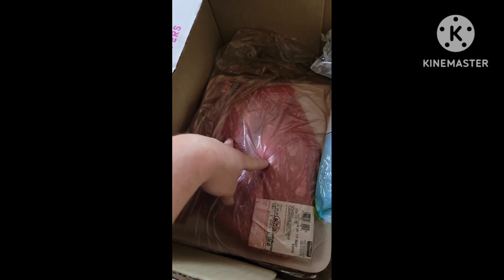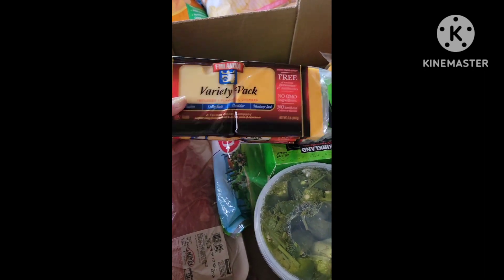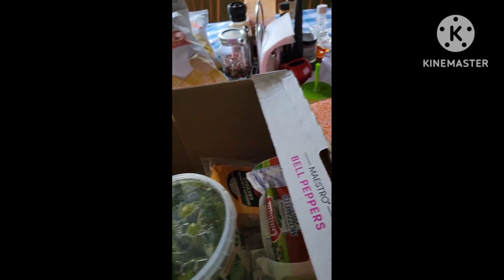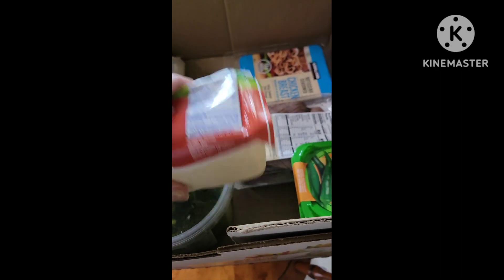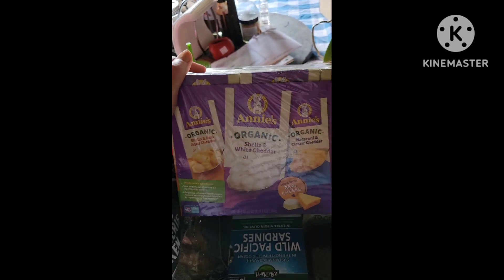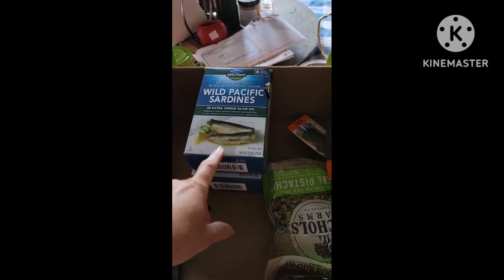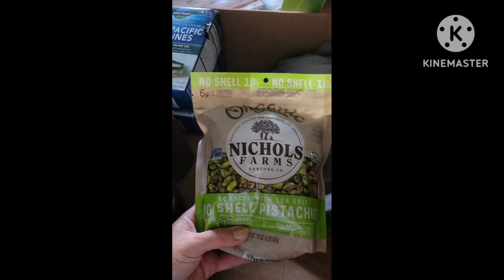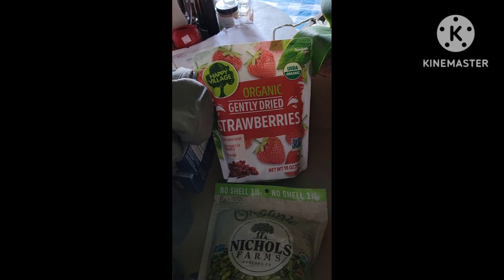Azure and Costco Hauls!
It's a two for one video, Azure and Costco hauls! I'll tell you what I buy at Costco and why.